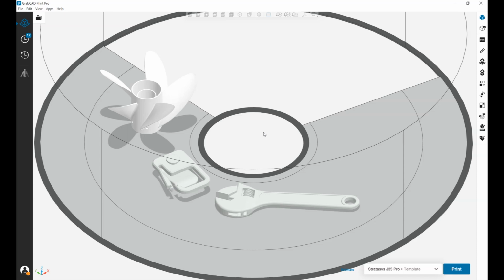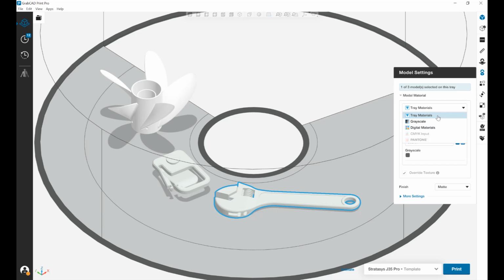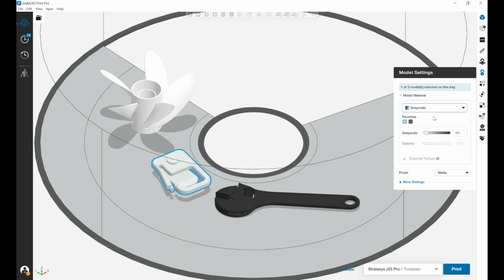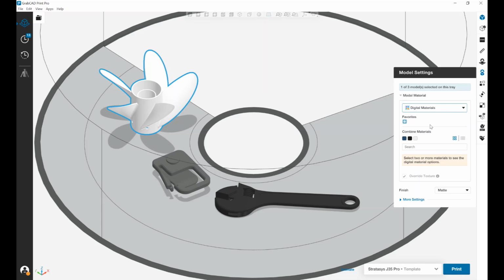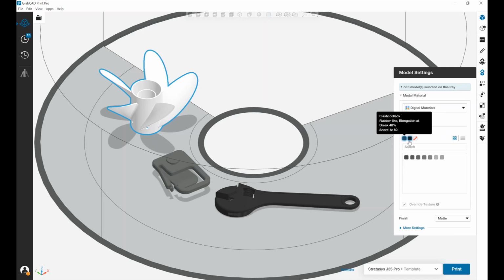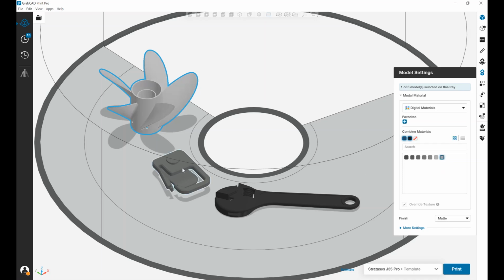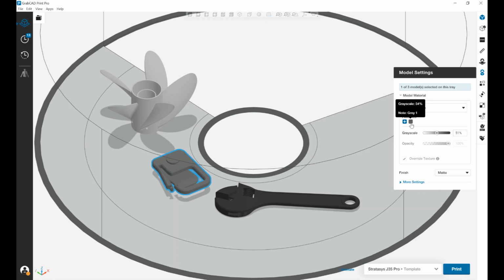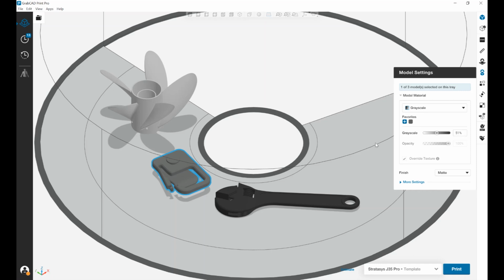Stratasys Academy | GrabCAD Print for J35 Pro 3D Printer: Model Settings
Learn how to use the Model Settings tab in GrabCAD Print for the J35 Pro printer,
to assign materials, colors, and finishes for your 3D prints.

🛠️ *Overview:*
This tutorial covers the process of selecting tray materials, grayscale blends, and digital materials,
along with how to save and manage favorite material configurations for future prints.

• *Selecting Tray Materials:*
- Choose from the available base resins currently loaded in the printer.
- Assign materials such as Vero Ultra Black to different parts.

• *Assigning Grayscale Blends:*
- Use the grayscale setting if both rigid black and white materials are loaded.
- Adjust the percentage of black to control the final shade.
- If clear material is available, use the opacity slider to fine-tune transparency.

• *Configuring Digital Materials:*
- Combine two to three base materials to create flexible, rigid, or composite properties.
- Choose from Shore A values (50-95) or polypropylene-like material properties.

• *Saving and Managing Favorite Settings:*
- Save frequently used grayscale and material combinations for quick access.
- Right-click to add notes or remove saved favorites.
- Hover over an unavailable favorite to see which materials are missing.

• *Choosing Part Finish:*
- Select between glossy or matte finishes for your printed parts.

🔔 *Tips:*
- Check material availability before applying favorites to avoid errors.
- Use notes in favorites to label preferred settings for different projects.
- Preview material properties before printing to ensure the desired look and functionality.